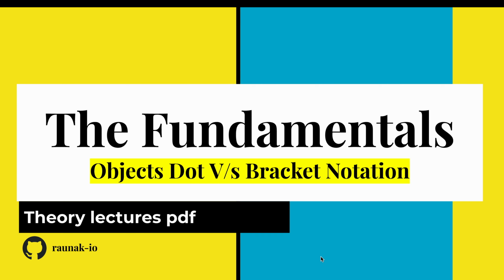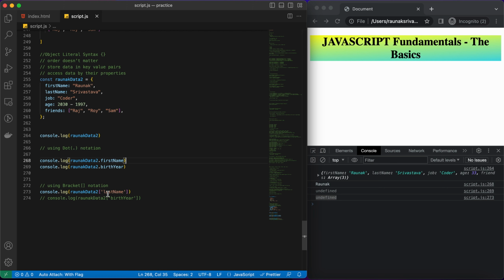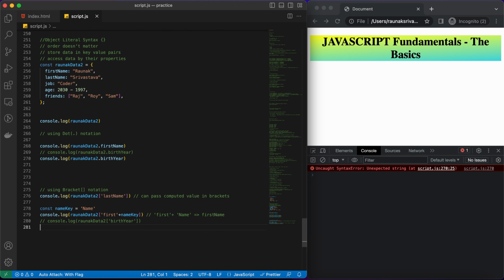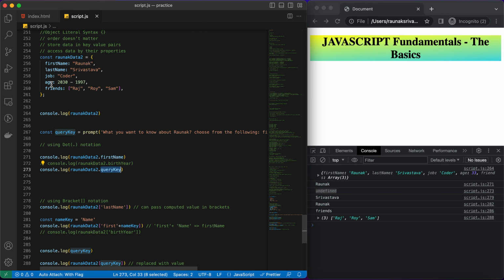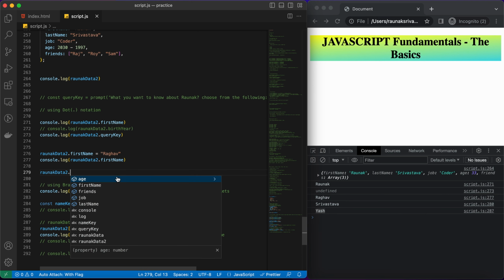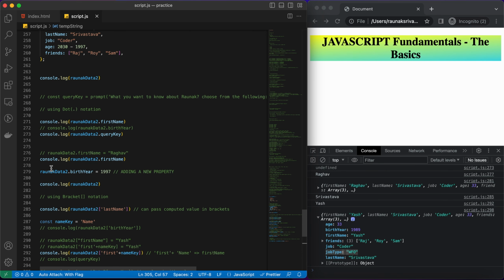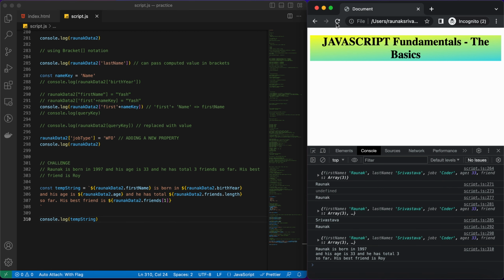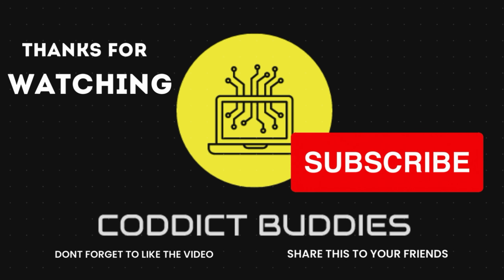Dot And Bracket Notation In JavaScript Explained In Depth